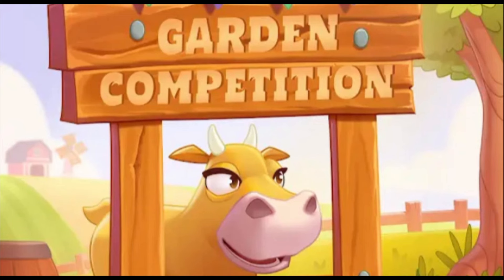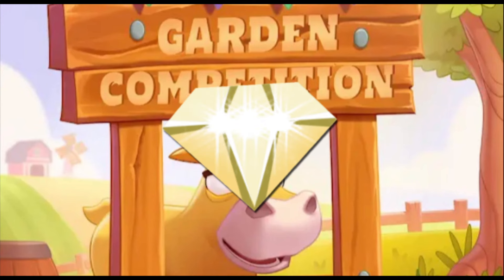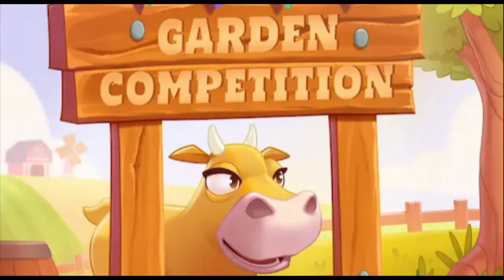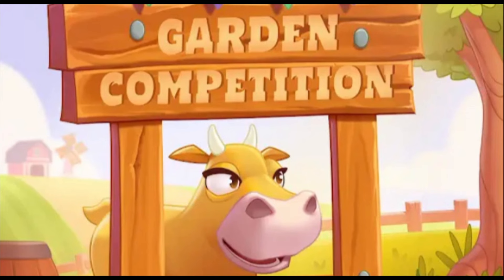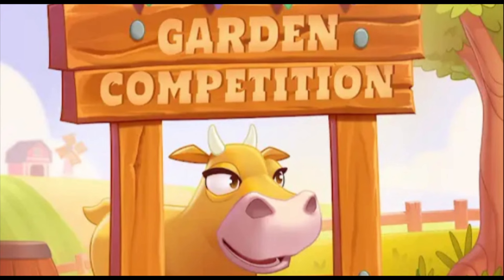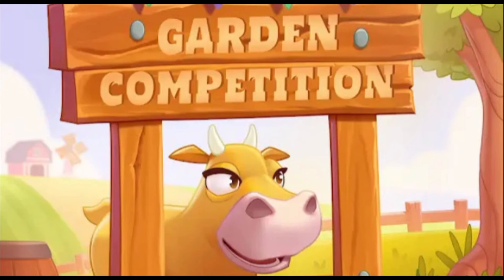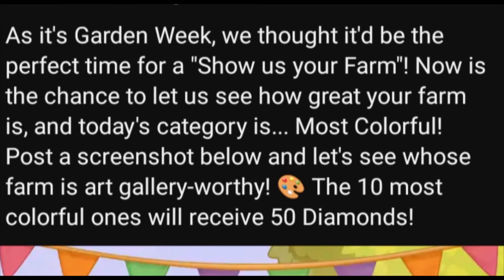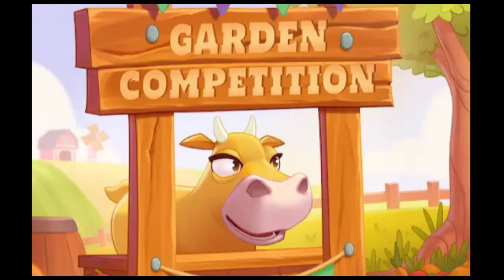💎WIN FREE Diamonds! (Hay Day Competition)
Hay Day Garden Competition: Win 50 Diamonds
In this video I am talking about a farm designing contest that Hay Day has held on their official Facebook page! By participating in it, you can have a chance to win 50 diamonds!
(You will need a Facebook/X account to participate.)

What To Do:
As it's Garden Week, we thought it'd be the perfect time for a "Show us your Farm"! Now is the chance to let us see how great your farm is, and today's category is... Most Colorful! Post a screenshot below and let's see whose farm is art gallery-worthy! 🎨 The 10 most colorful ones will receive 50 Diamonds!